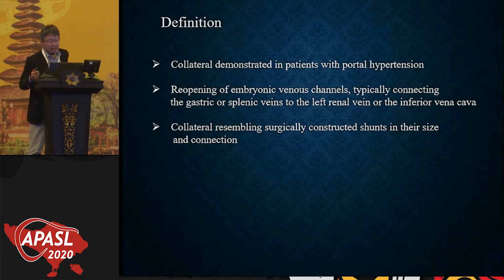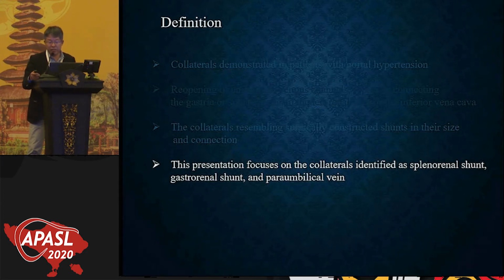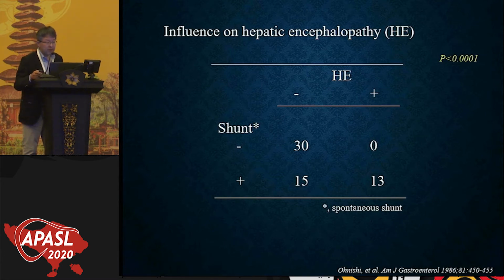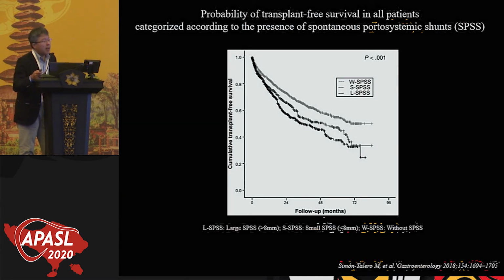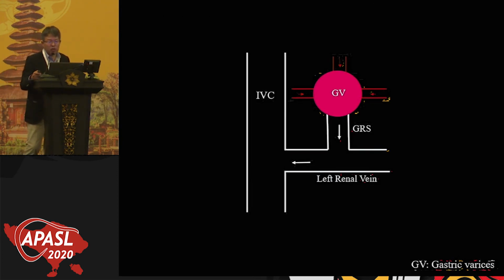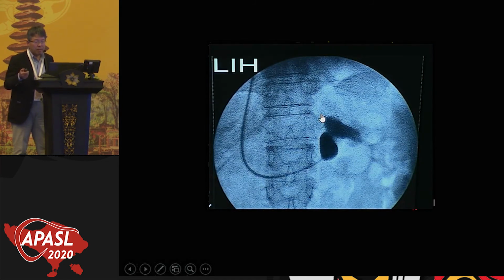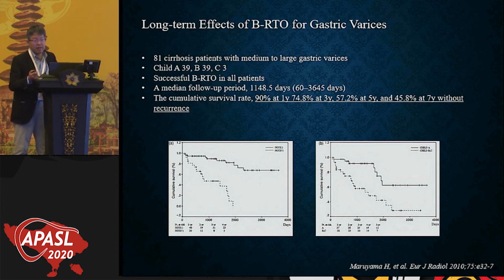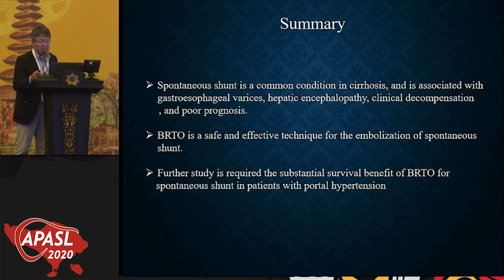Spontaneus Porto Systemic Shunts, Diagnostic, Clinical, Relevance, and Management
Hitoshi Maruyama, Japan